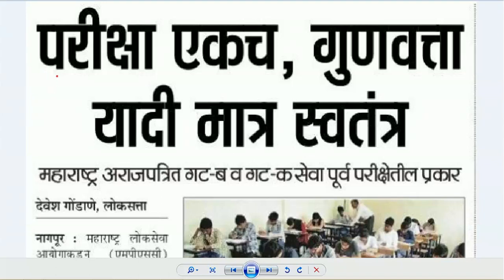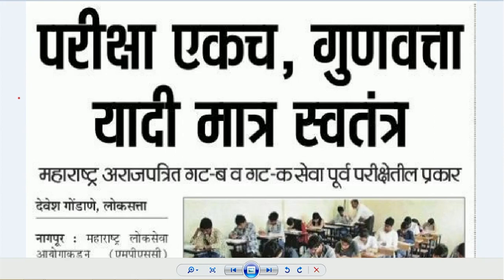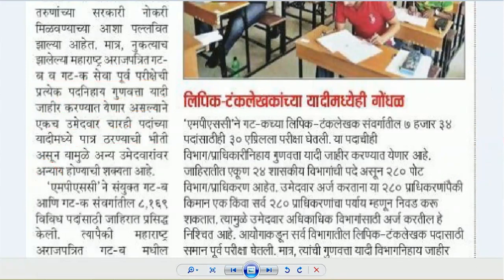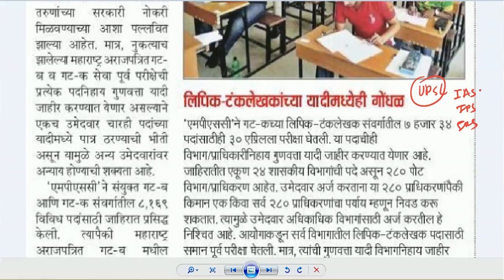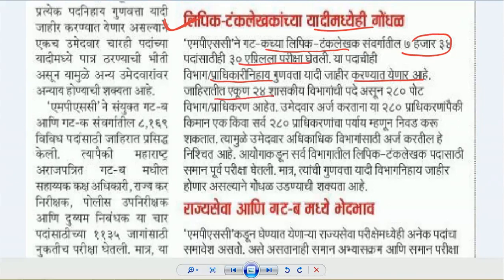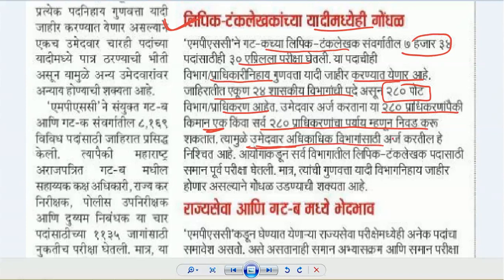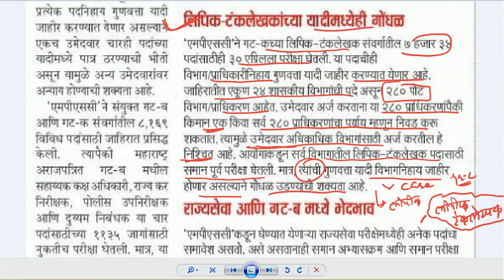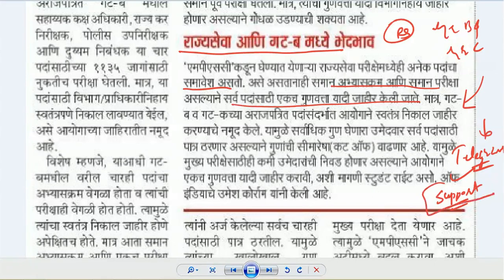MPSC Latest update 2023 | MPSC ग्रुप बी आणि ग्रुप सी एकच कट ऑफ | Mpsc group B and C one cut off|News